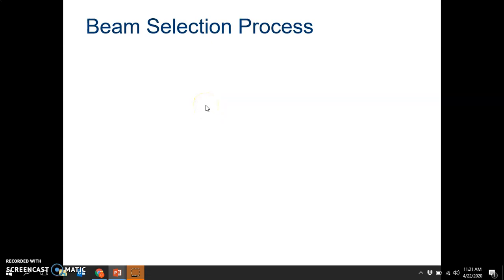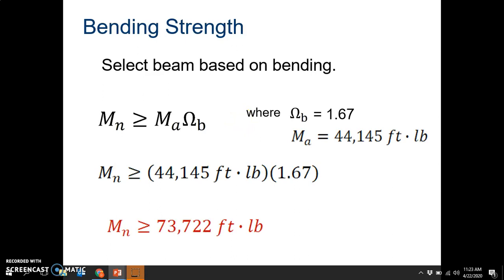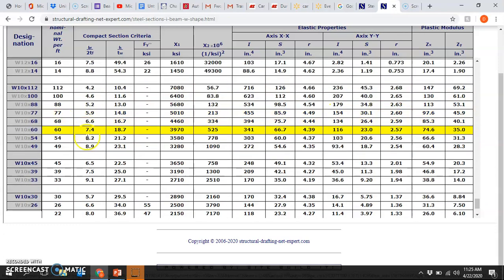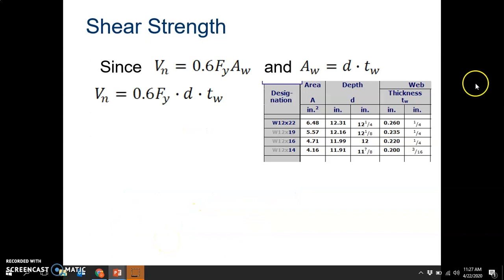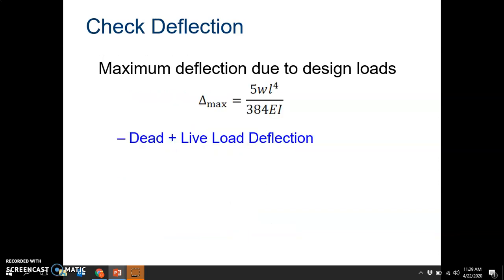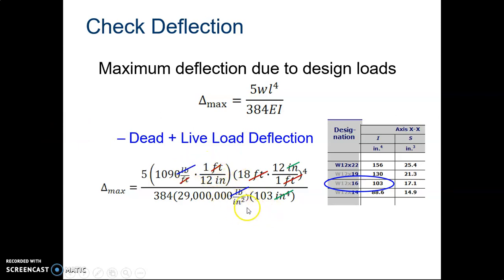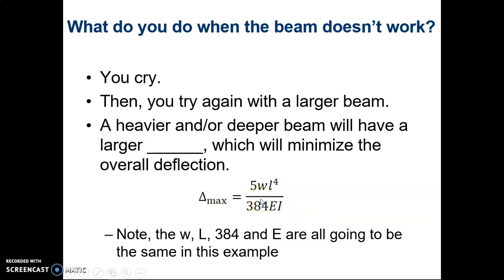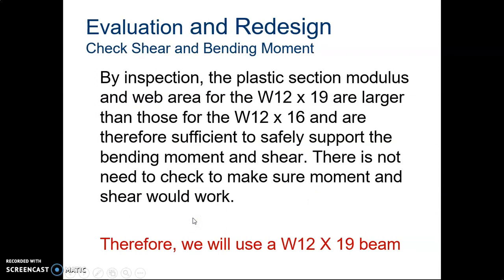Beam Design 4 of 5